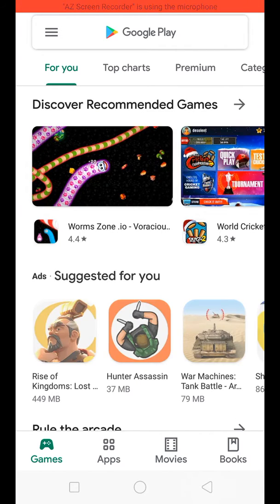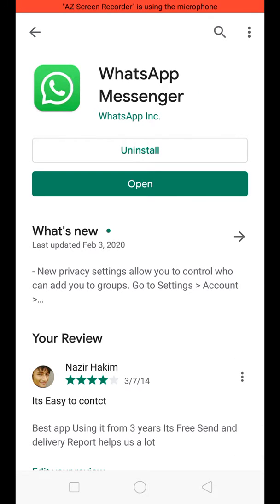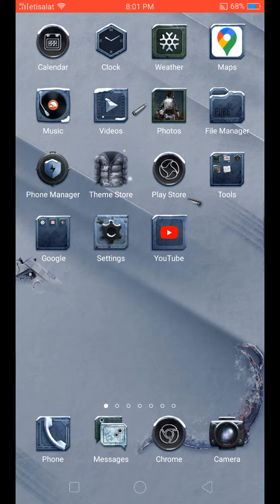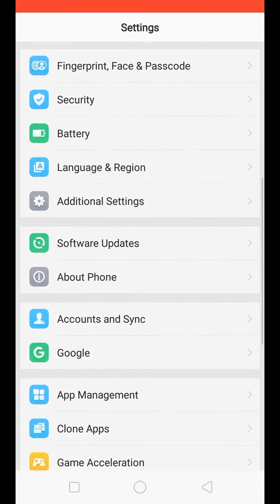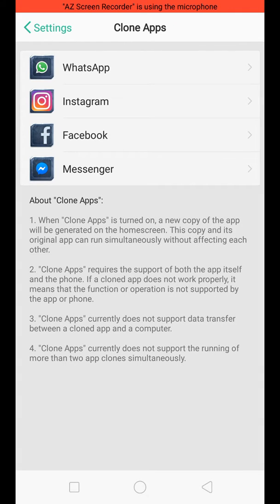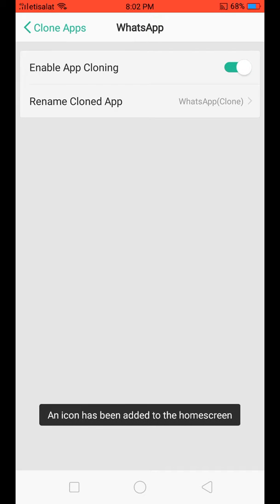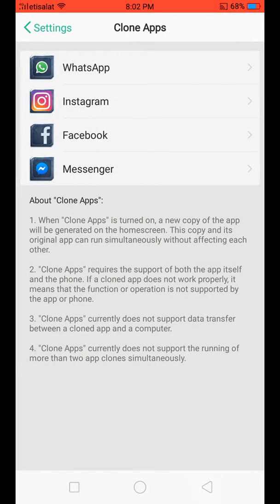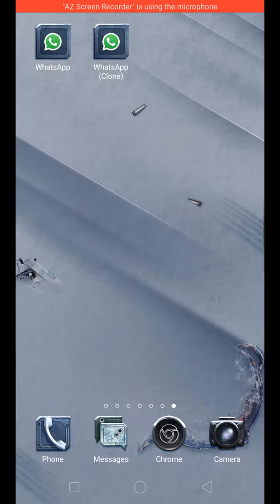How To Run Two Whatsapp on the same Phone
How to use 2 whatsApp accounts on same phone